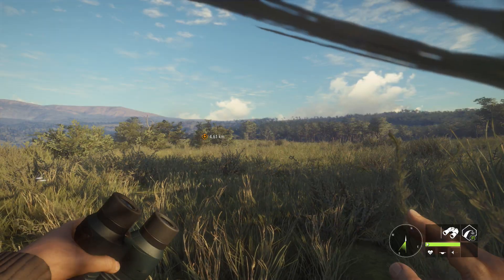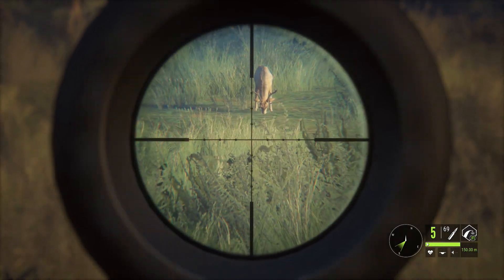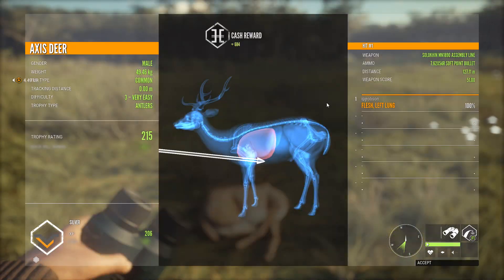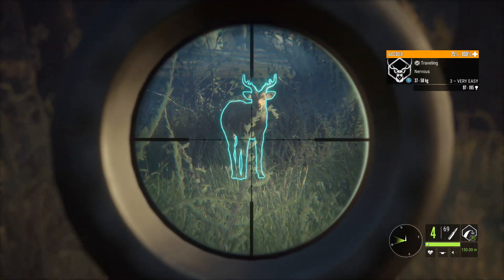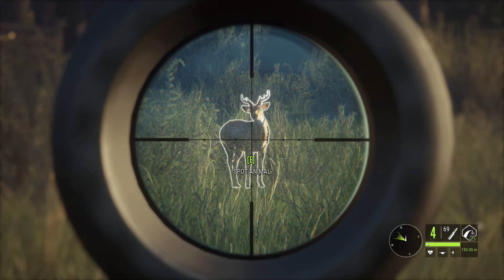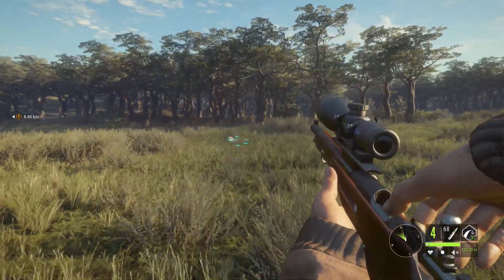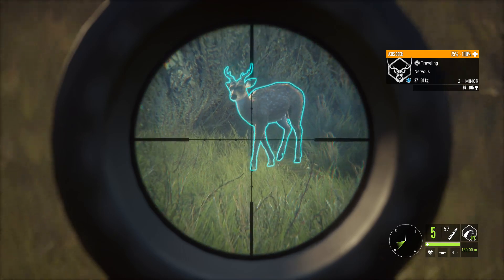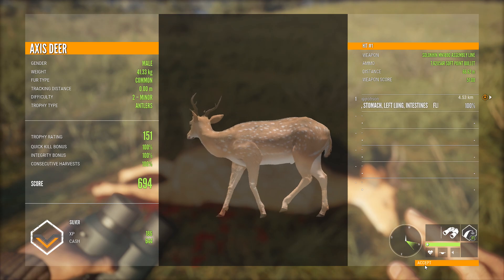The Hunter COTW - Axis deeres and heart shots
Today in The Hunter COTW we go after some Axis deere. Let's see what we can do .

CPU: Intel - Core i7-8700K 3.7 GHz 6-Core Processor
Motherboard: Gigabyte - Z370 AORUS Gaming 5 (rev. 1.0) ATX LGA1151
Memory:Corsair - Vengeance LPX 16 GB (2 x 8 GB) DDR4-3200
Storage: Crucial MX100 256GB 2.5″ Solid State Drive
Video Card: Gigabyte - GeForce RTX 2070 8 GB GAMING OC
Case: Antec P280 ATX Mid Tower Case
Power Supply: EVGA 750W 80+ Gold Certified Fully-Modular ATX Power Supply